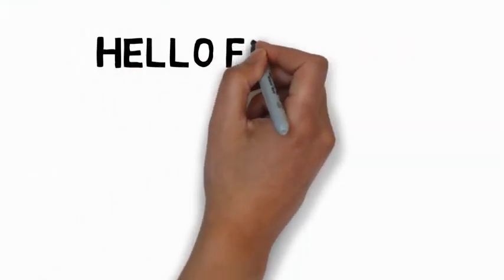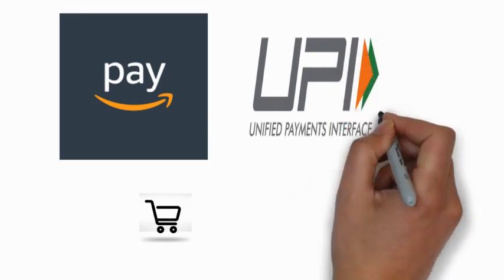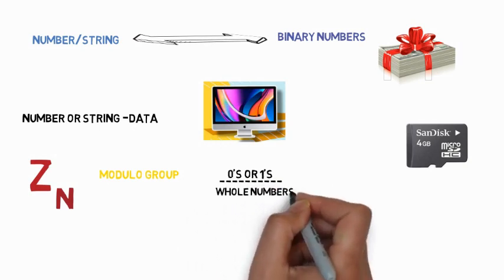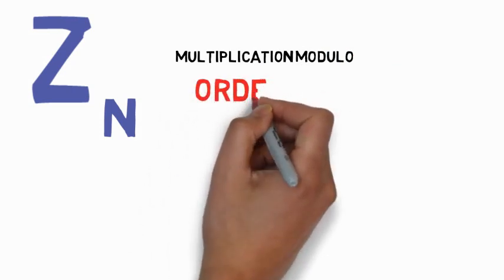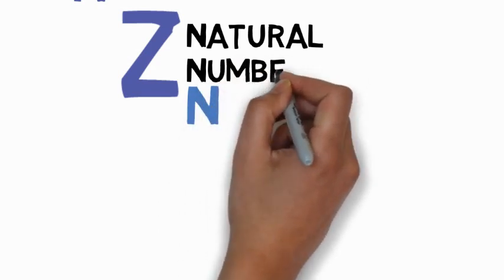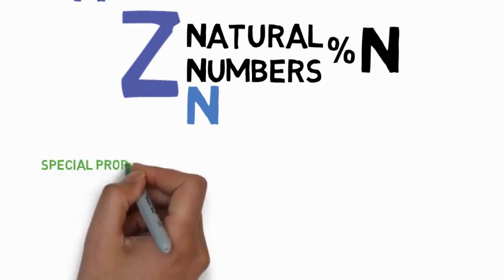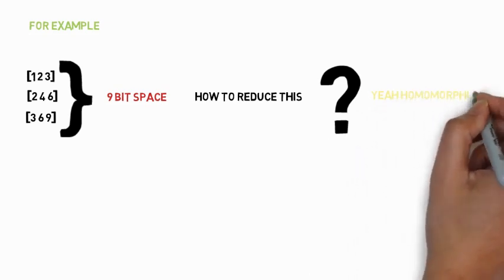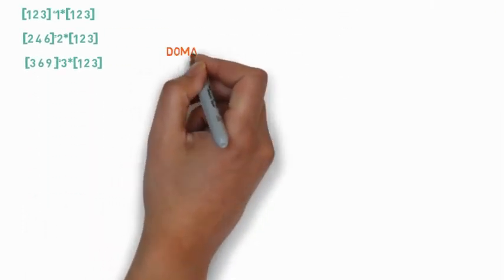Mathematics behind cryptography l homomorphism and modulo group application l Mathspacetech